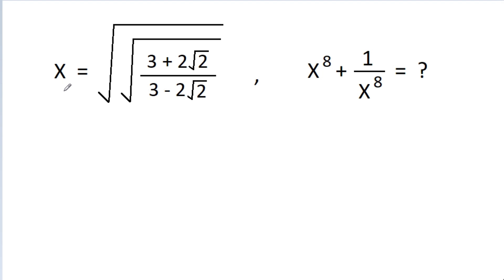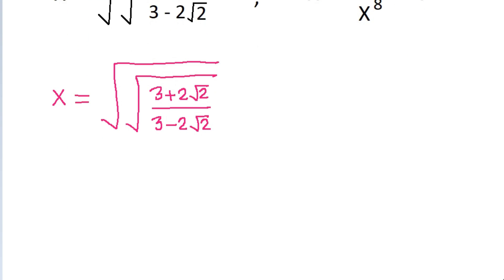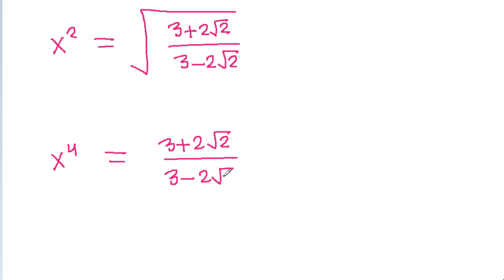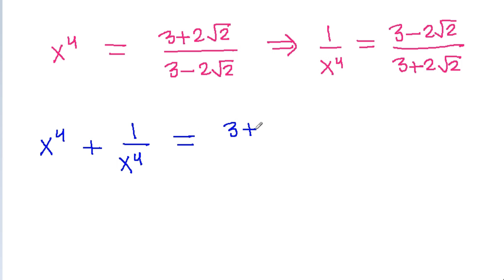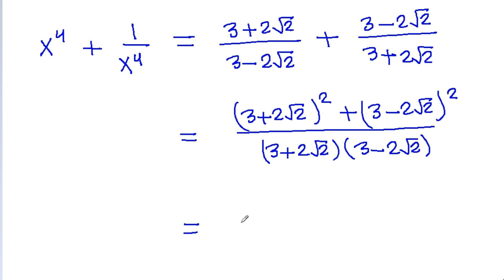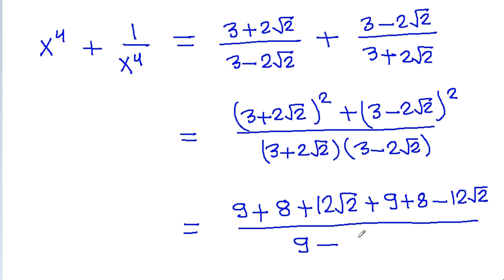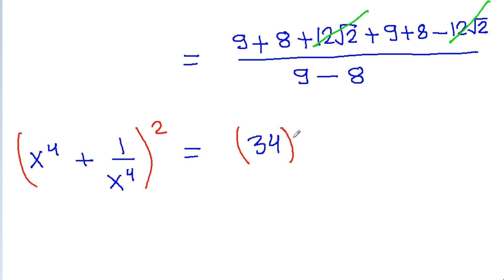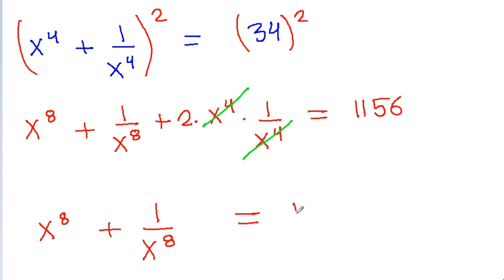An Algebra Problem | Algebra Math | Math Tricks | Maths Competition